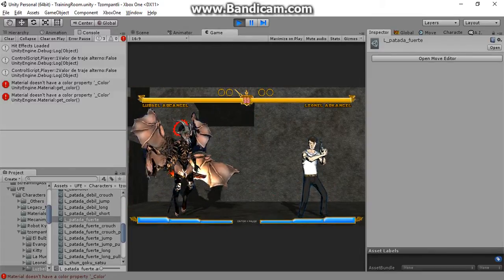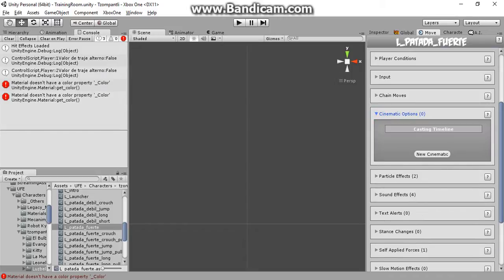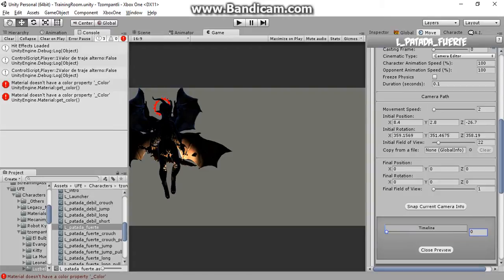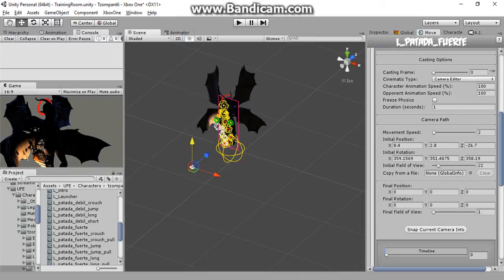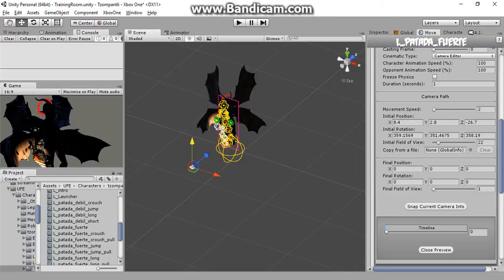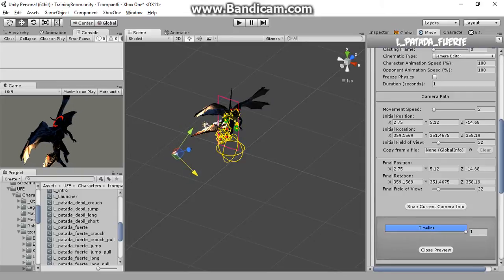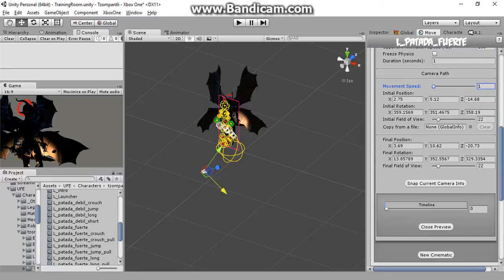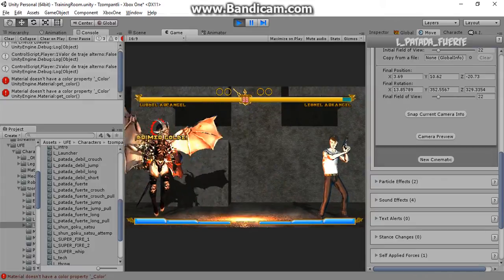UFE: setting up a cinematic camera #1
In this video we'll learn the very basics of cinematic options in UFE.

sorry, i've hidden the cursor and didn't turn it on before recording :(